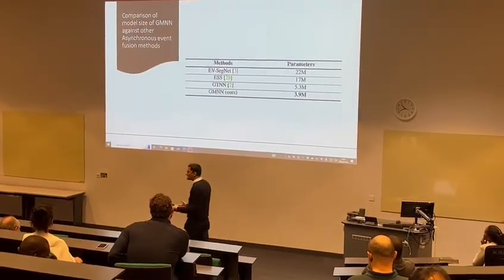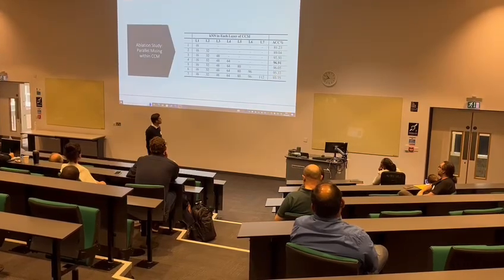Graph Mixture Neural Network for Point Cloud Information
Presentation in the ECE 2023 conference at London, United Kingdom. Presenting our novel method of Graph Mixture Neural Network for Event based vision ie. point cloud data.